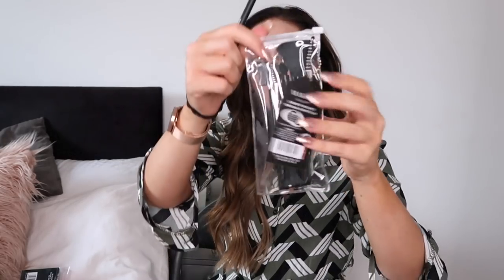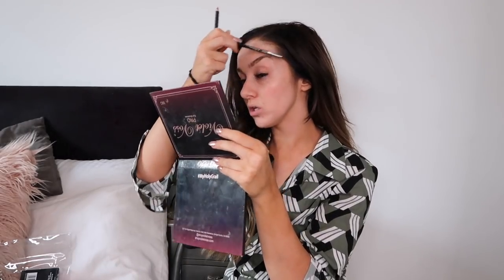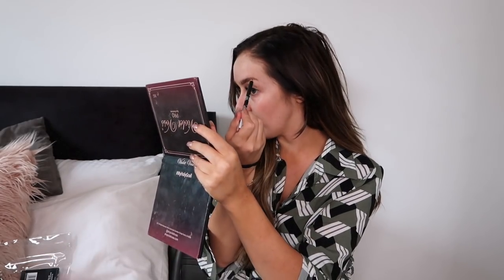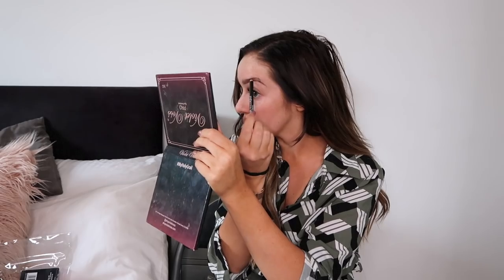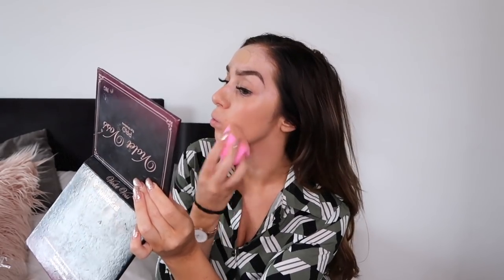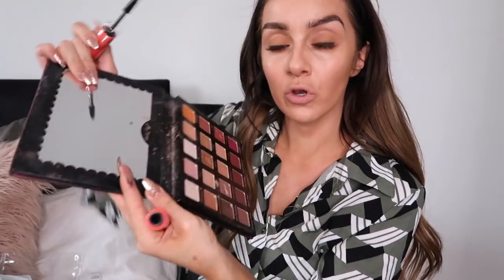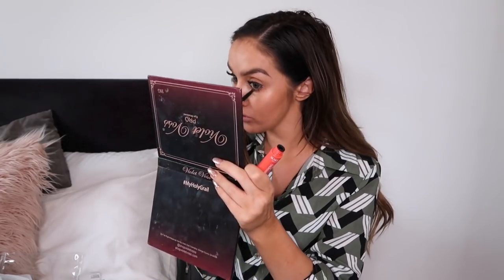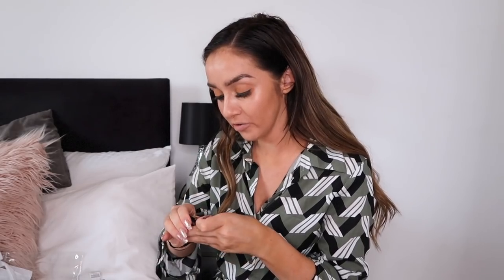TESTING £1 POUNDLAND MAKEUP... OMG WHAT IS THIS!? 😱